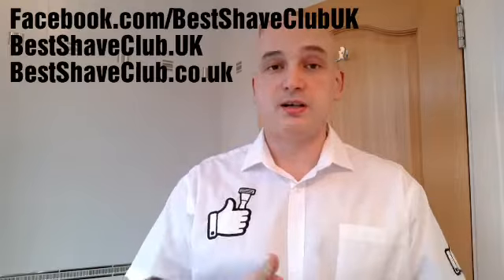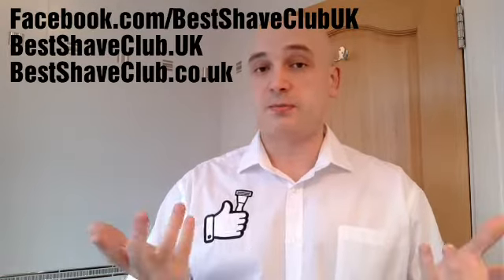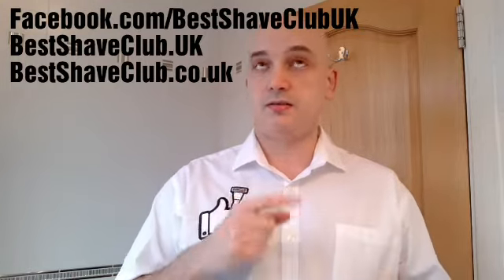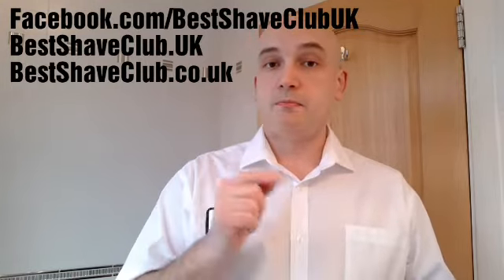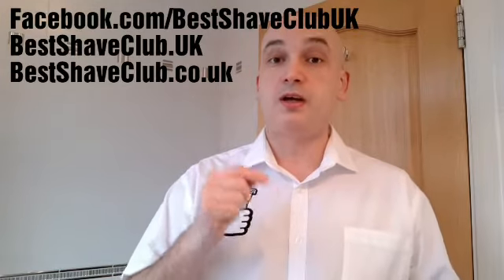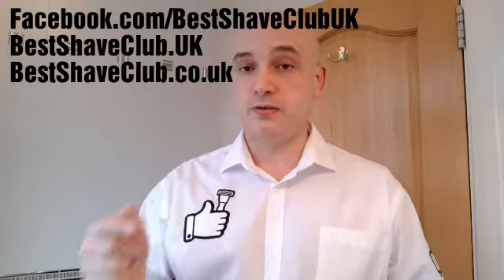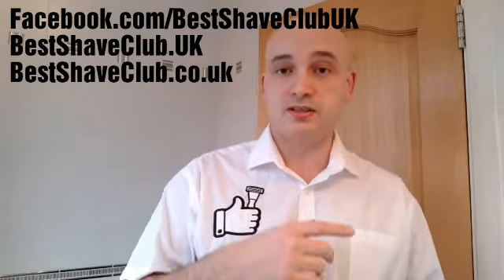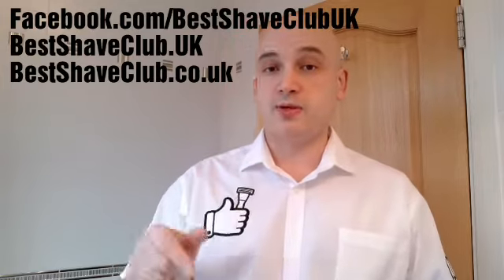Best Shave Club UK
After deciding to focus my efforts elsewhere I decided the only way to do it in earnest is to sell off the assets I have developed. I had mentioned this in a previous video, but have decided to do a small video on what's good about them.

Here I offer up Best Shave Club UK with 2 domains and a Facebook page.

If interested please message using the Facebook messenger m.me/BestShaveClubUk